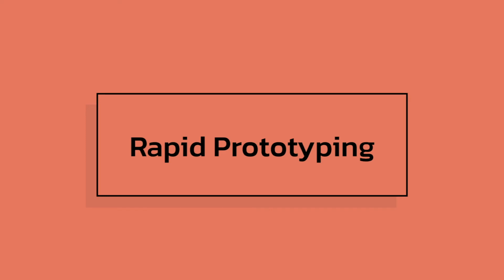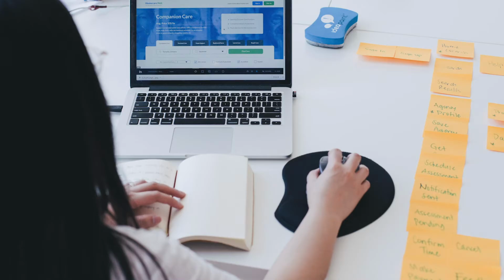Top 10 UX Research Methods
The top 10 UX research methods from a beginner's perspective, and get to know what they are and what they do.

Time stamps
00:28 A/B Testing
01:09 Benchmark Testing
01:59 Card Sorting
02:31 Diary Study
03:07 Eye Tracking
03:38 Field Studies
04:35 Focus Group
05:21 User Interviews
05:52 Rapid Prototyping
06:22 Surveys and questionnaires

🍎 Mentoring

If you’re looking for support with reviewing your portfolio, preparing for interviews, career growth or an insight into UX design you can book a mentoring session with me